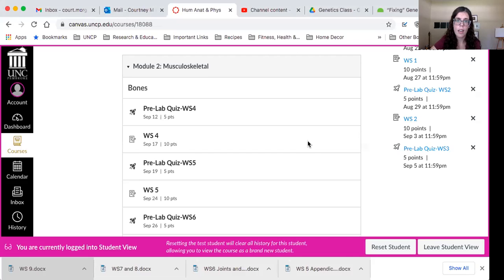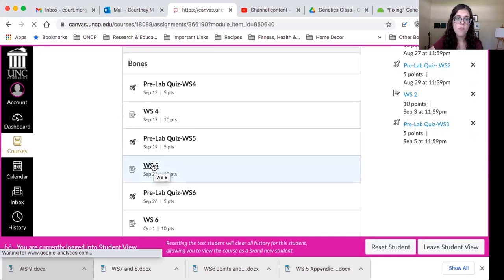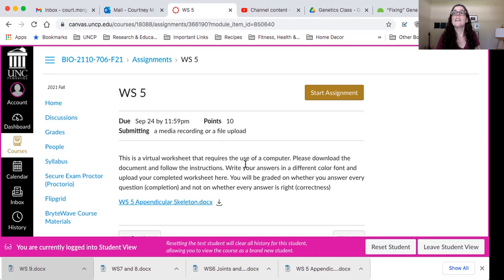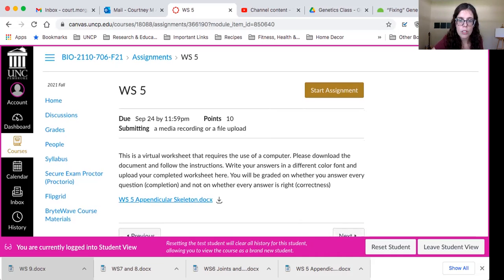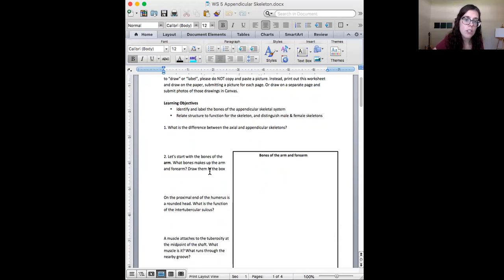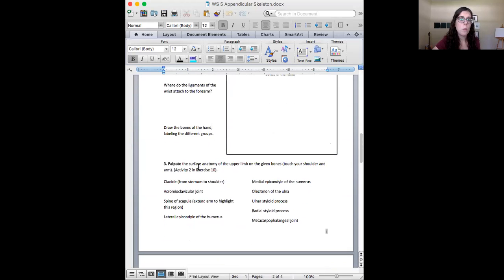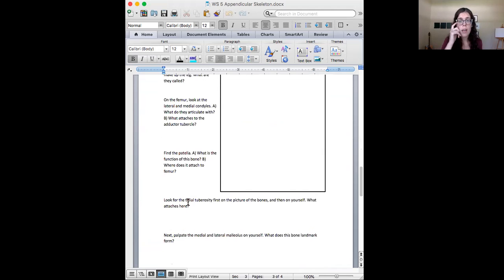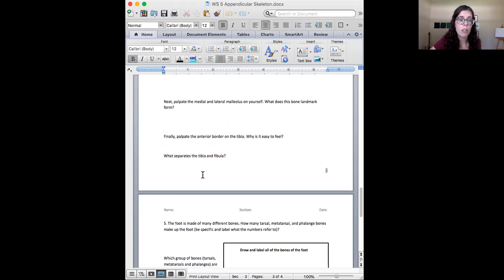Bio 2110-706: Worksheet 5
UNCP's Anatomy & Physiology I Lab. This video walks you through worksheet 5, our second worksheet on bones. Remember, please submit your DRAWINGS!